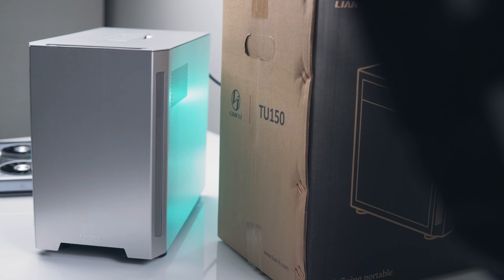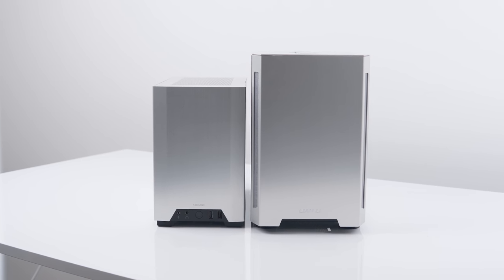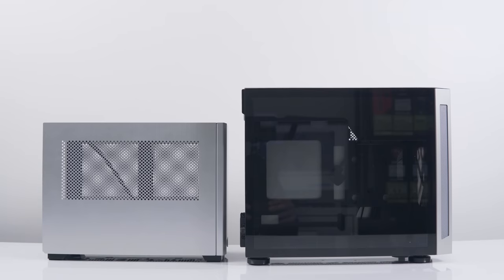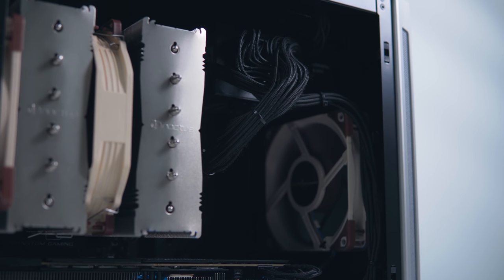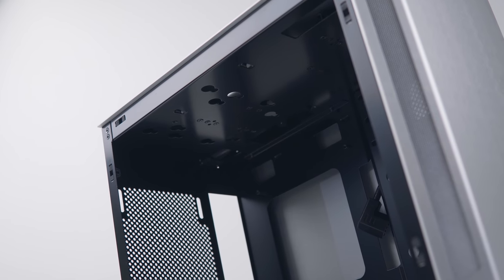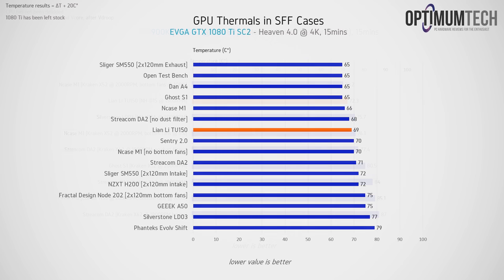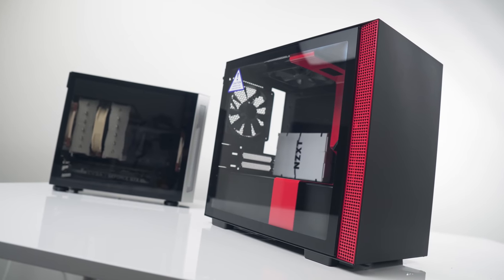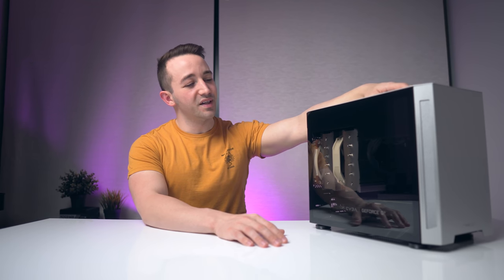Lian Li TU150 Review - A Thicc Ncase M1?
Check prices below
Lian Li TU150
NZXT H210
Noctua NH-D15

Video gear
Primary Lens
Secondary Lens